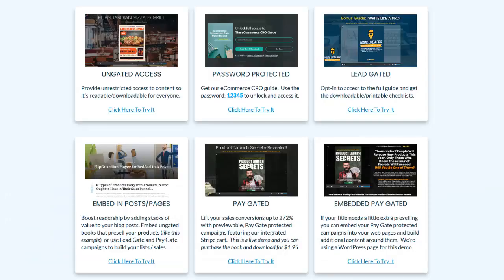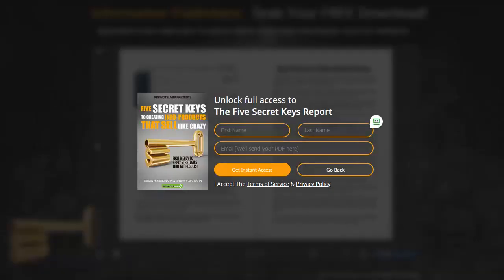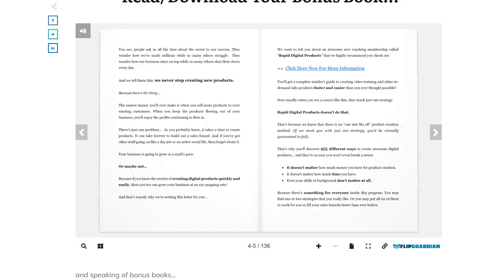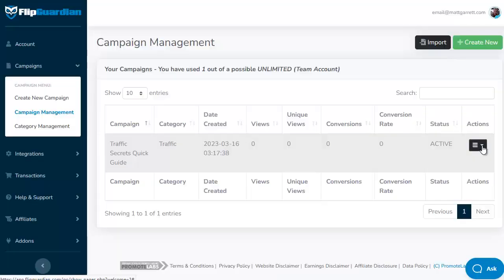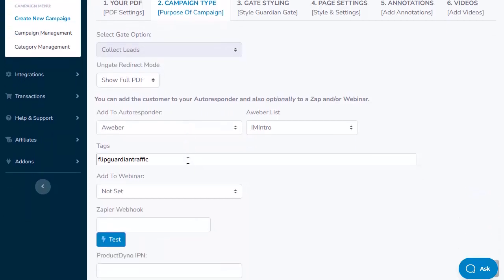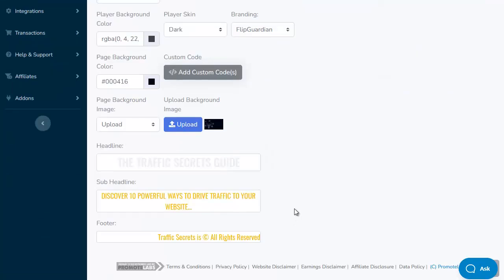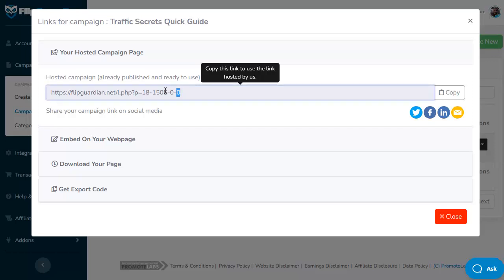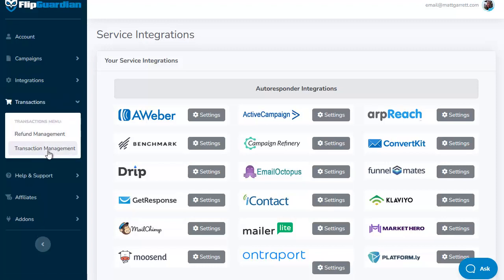FlipGuardian Review + (Bonus Worth $997)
🔥Get FlipGuardian Review & BIG BONUSES (Worth $1500+) Check this tool on JVZoo
Power Up Your Publishing With FlipGuardian! Create Amazing Reader Experiences, Grow Your Email Lists, Boost Your Sales, Add Value To Your Brand, Eliminate Security Holes, Uncomplicate and Automate Your Workflow and Simplify Your Life...Spread the Word, Earn Big While You Promote the world’s easiest to use, all-in-one publishing platform, get paid to drive conversions. It’s that easy!

Your Referrals Will Be Able to Create Amazing Reader Experiences, Grow Email Lists, Boost Sales, Add Value to Their Brand, Eliminate Security Holes, Uncomplicate and Automate Workflows and Simplify Life in General!

🎁FREE PERSONAL BIG BONUSES AREA (Worth $1500+)🎁🎁
Bonus 01- LockDown Formula - (Price $67.97)
Bonus 02- Video Submitter - The #1 Web-Based Video Submission Tool (Price $47)
Bonus 03- Video Ranking Course - From $500 TO $5,000+/Month on YT (Price $197)
Bonus 05- $100 Daily CPA Marketing
Bonus 07- 7 Strategies to Make Money on YT
Bonus 08- Money for Everyone
Bonus 09- YouTube Brand Authority Video Course  - (Price $297)
Bonus 11- Youtube SEO-Advanced Guide
Bonus 12- $500 CPA Secret Formula
Bonus 13- The Traffic Handbook
Bonus 14- TikTok Marketing hack
Bonus 15- WooCommerce E-Store Builder

Today Grab Content Gorilla AI 2.0 Reviews & Access BIG BONUSES!
You can have an opportunity to receive extra bonuses if you finish 2 steps below:

Step 1: Order the product by Clicking here.
Step 2: After your purchase goes through, email your receipt & your chosen bonuses pack to me at " " so I can confirm your purchase and email you information about how to access to your bonus material.

VideoCredit: FlipGuardian